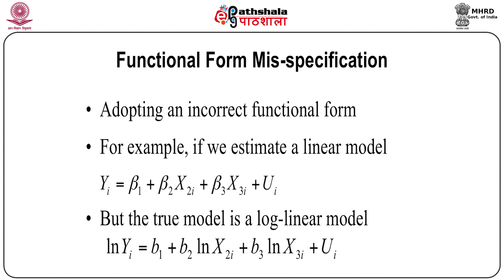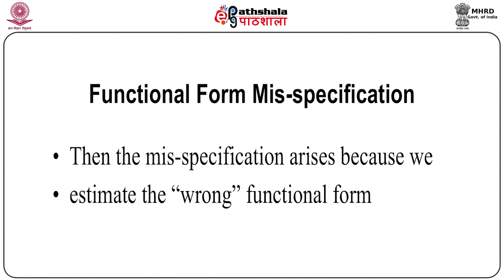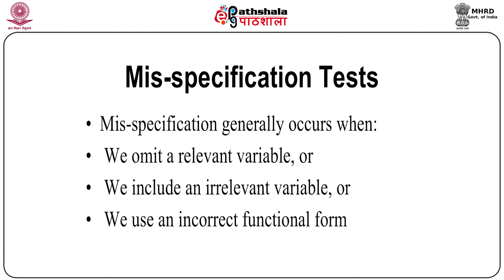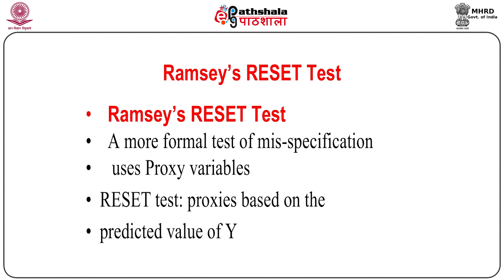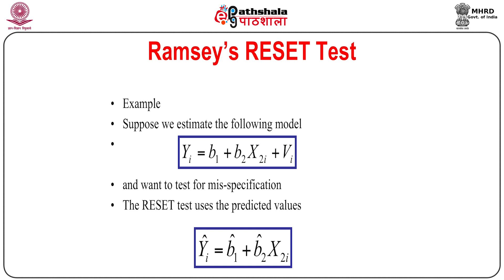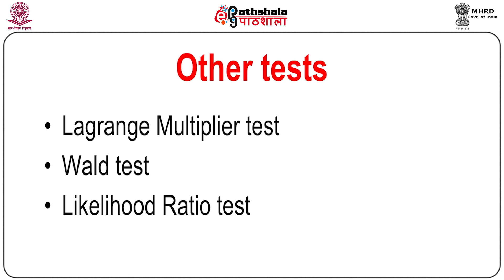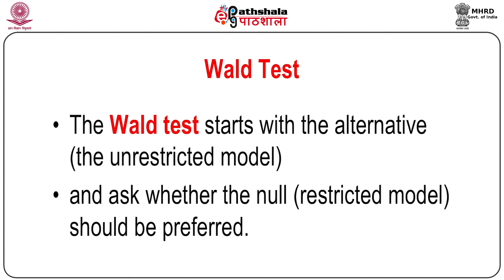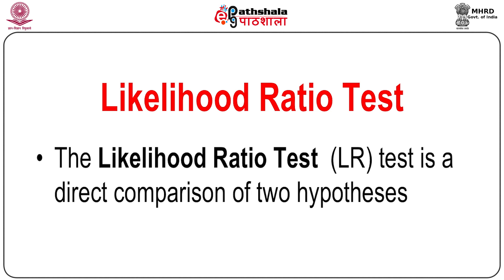Specification Error 2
Subject:Statistics